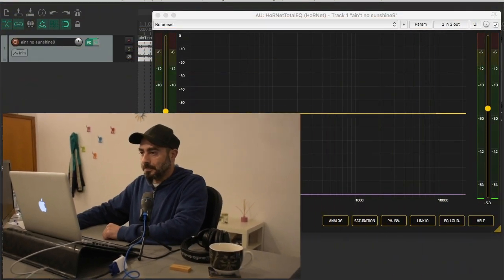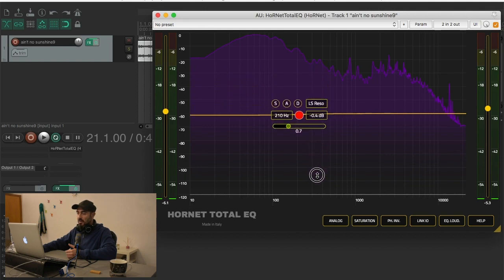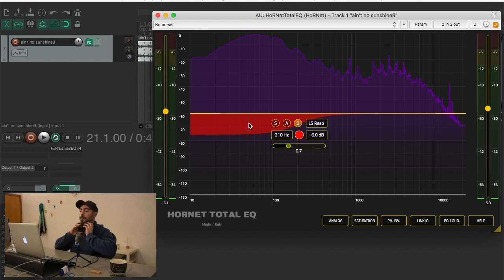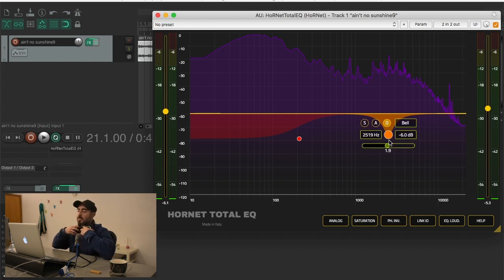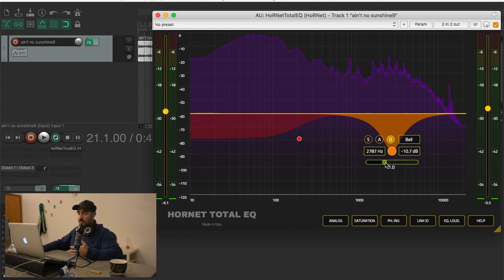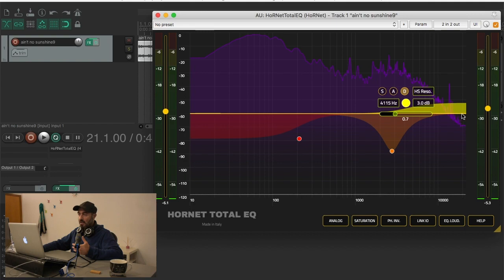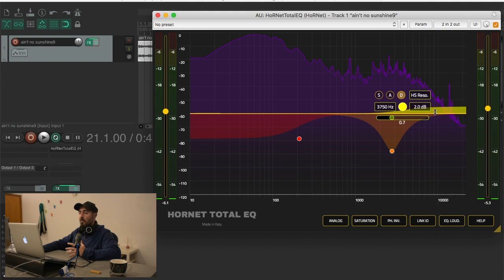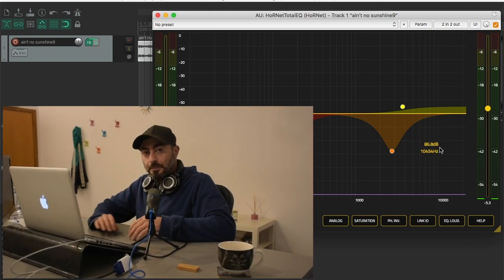Total EQ dynamic filter tutorial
In this tutorial we show you how to use the dynamic EQ mode of our Total EQ plugin, fixing a bad frequency distribution and resonances in a demo track.